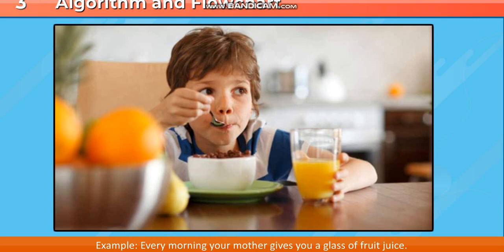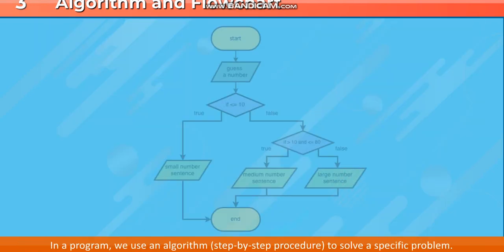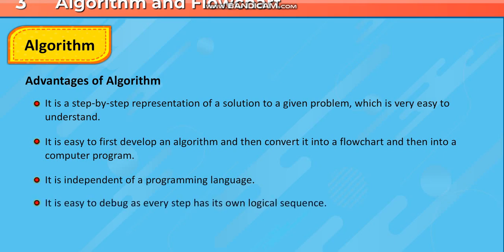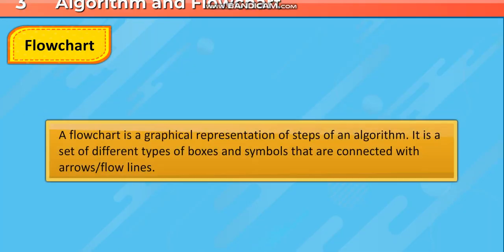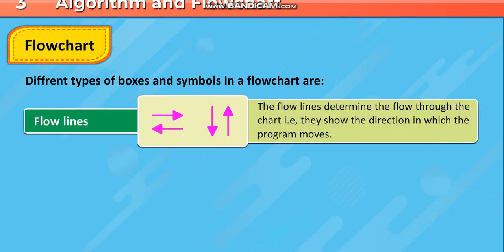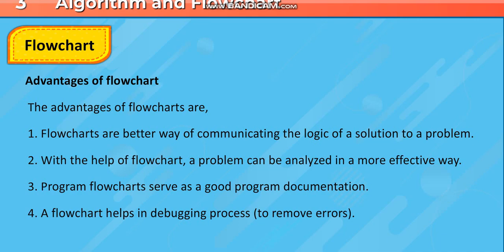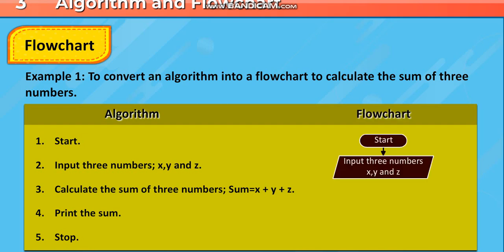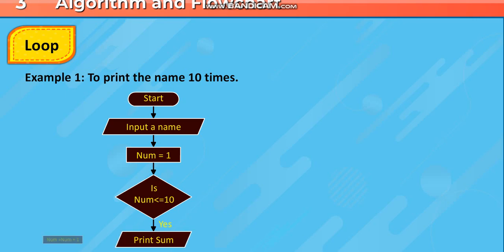Algorithms and Flowcharts